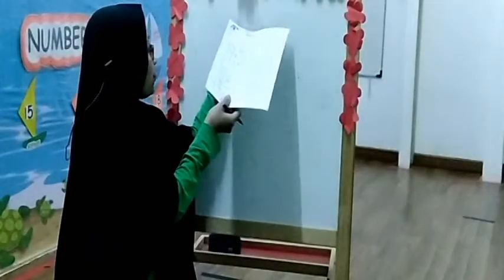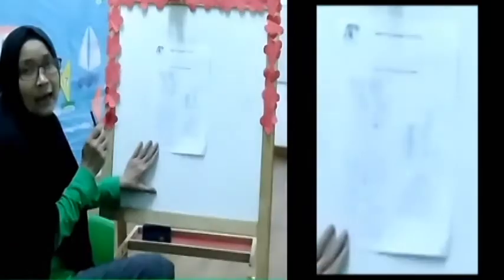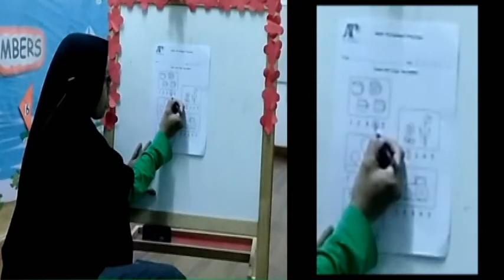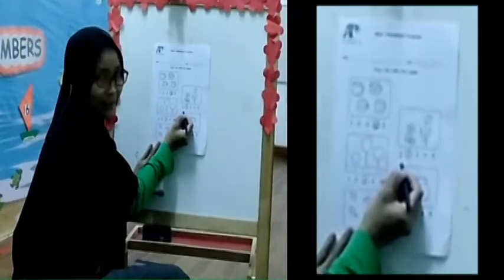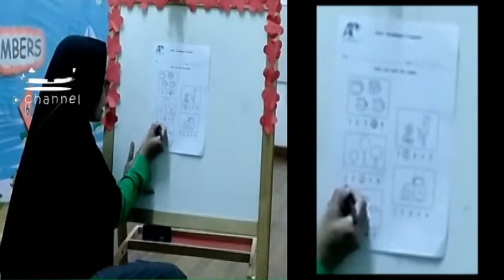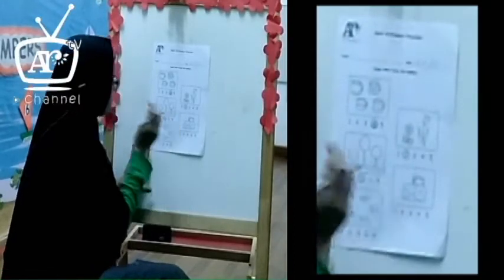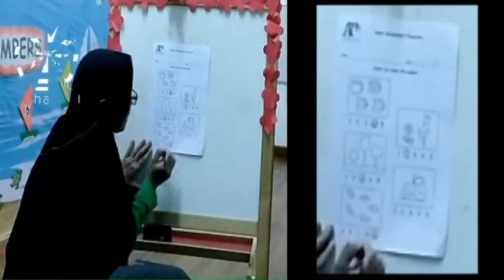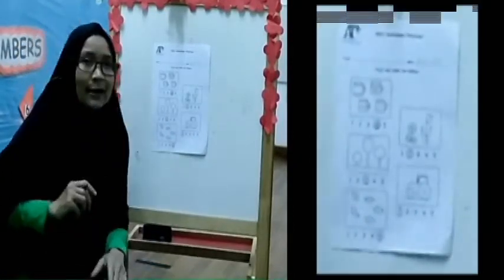Count and circle number 1 - 5